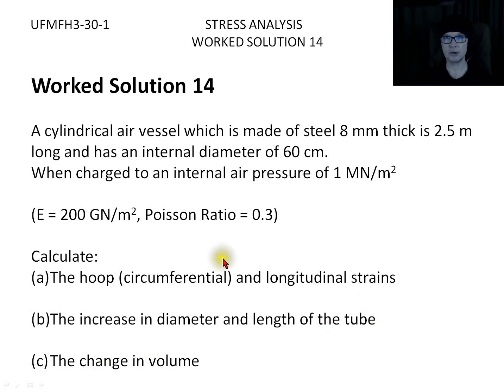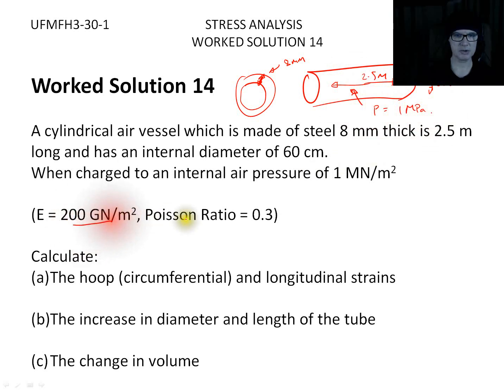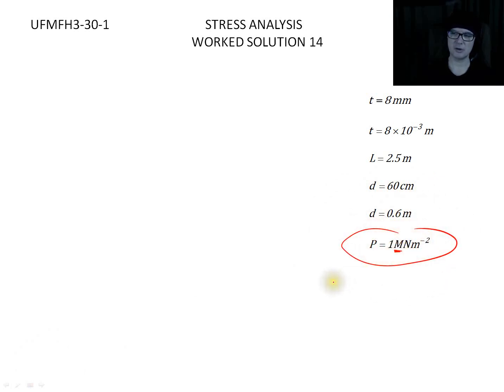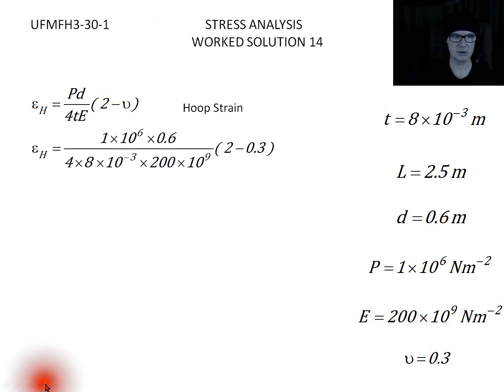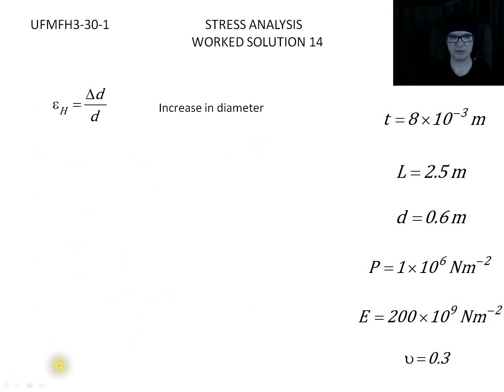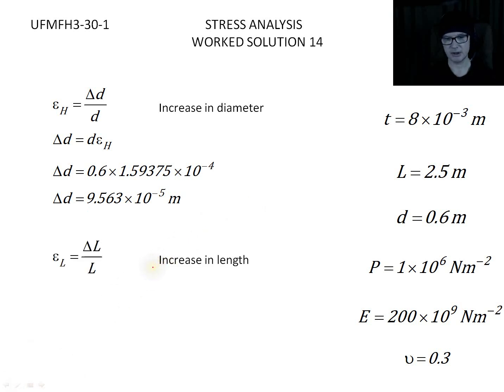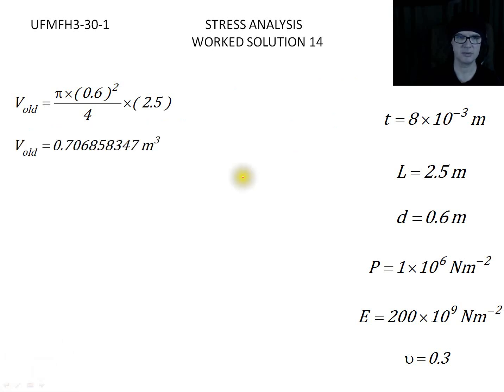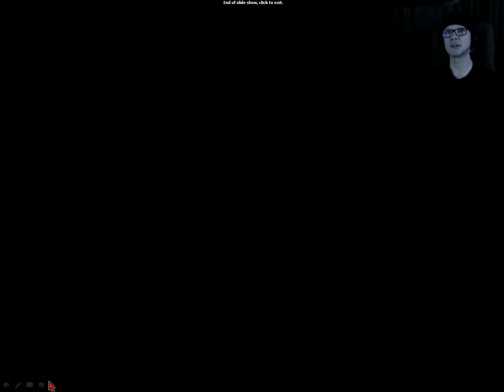UFMFH3-30-1 Worked Solution 14